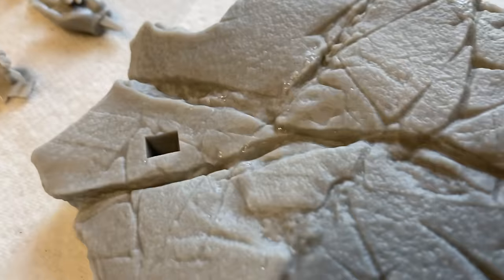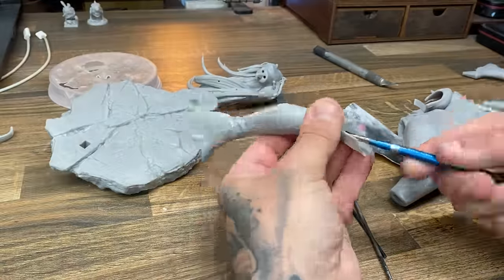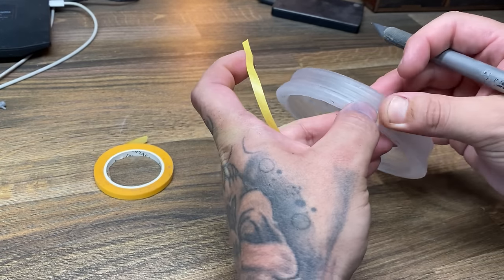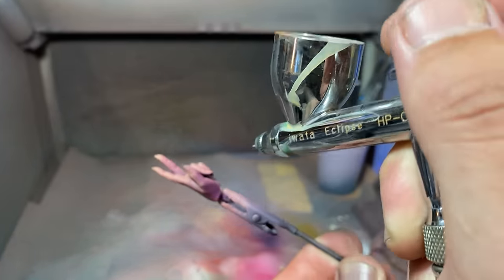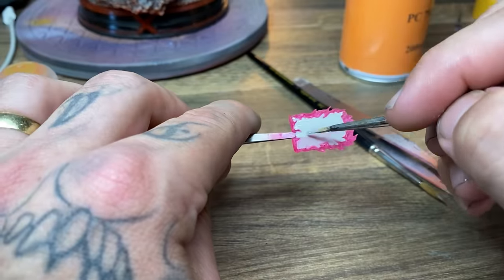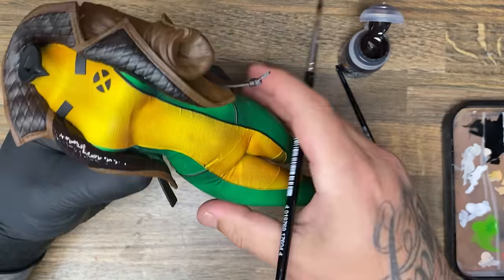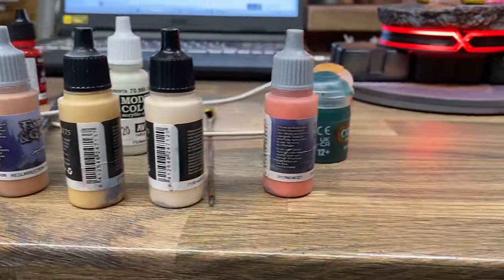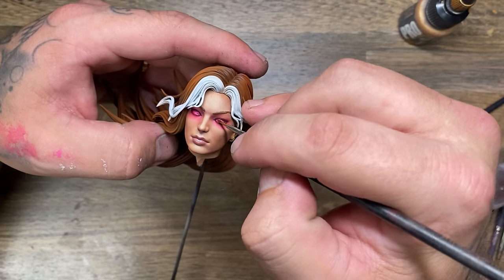Painting a 3D Print shaped as Rogue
I love Rogue as a character so much, when i was asked to paint a statue of her i couldn’t resist.

CA 3D studios you can check them out here, next month you receive more than 18 models with their merger with 3d verse studios

🖌️ US Amazon LIST:
▪️ Airbrush Iwata Eclipse
▪️ Sunlu standard Resin
▪️ The Army Painter Wet Palette
▪️ Vallejo White Ink
▪️ Citadel Chaos Black Primer
▪️ Gold spray paint (similar to Montana Gold)
▪️ Bamboo Synthetic Make-Up Brush
▪️ Siraya Tenacious for Strengthening Prints
▪️ Bostik Blu Tack Mastic Adhesive
▪️ Mixed sandpaper

🖌️ UK Amazon LIST:
▪️ Airbrush Iwata Eclipse
▪️ Sunlu standard Resin
▪️ Vallejo White Ink
▪️ Vallejo Blue Violet ''Pinkle''
▪️ Montana Gold spray paint Gold Chrome
▪️ Mixed sandpaper